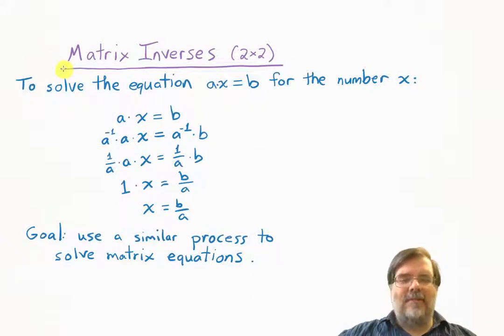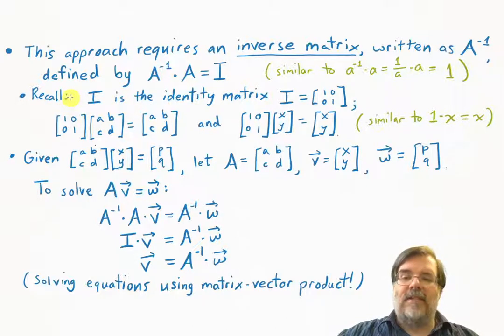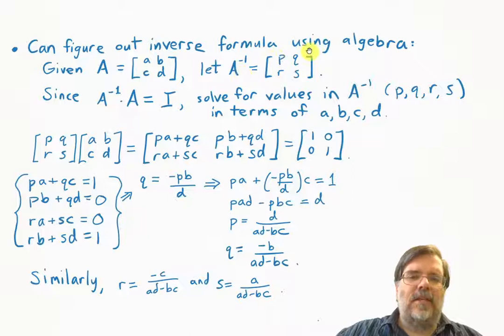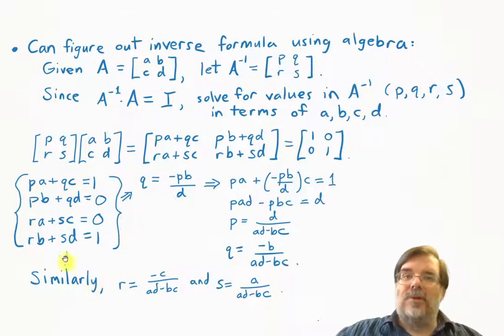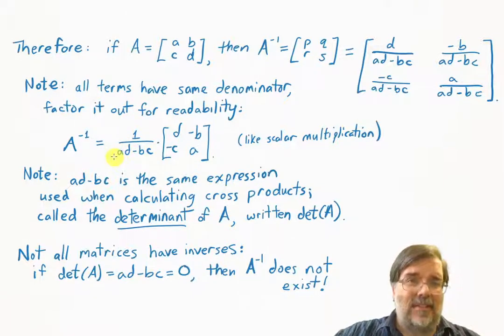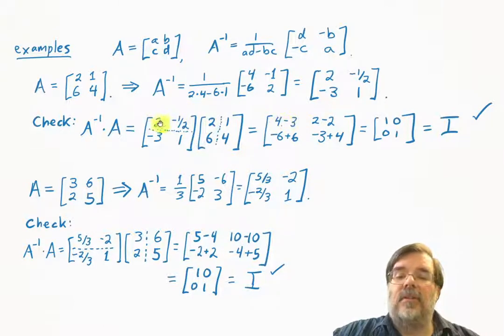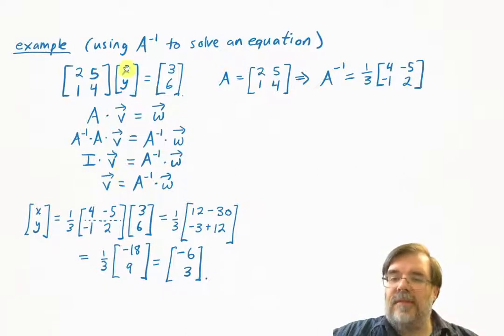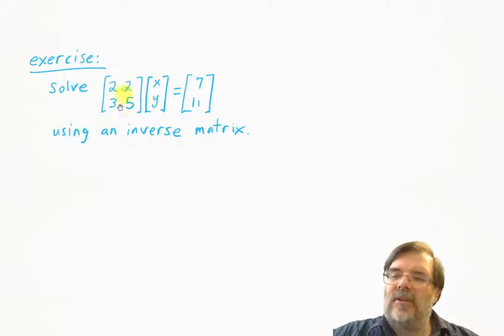Inverse of a 2x2 Matrix